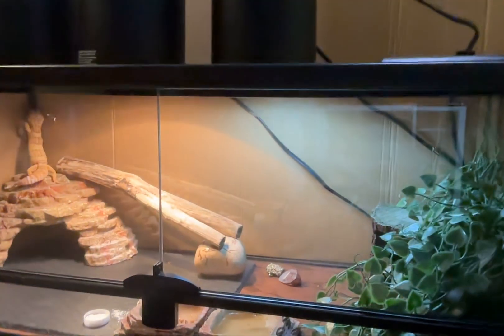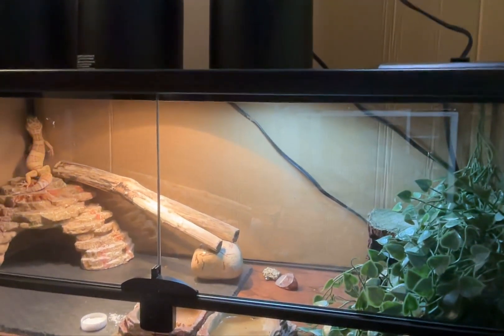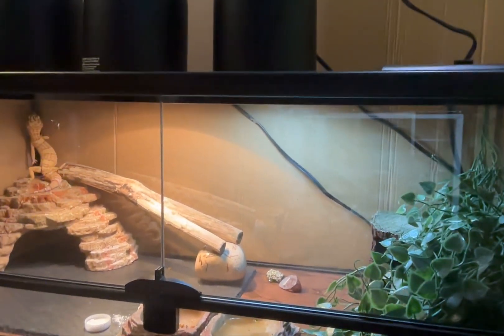Leopard Gecko update!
my sweet, sassy, baby dragon Rainbow